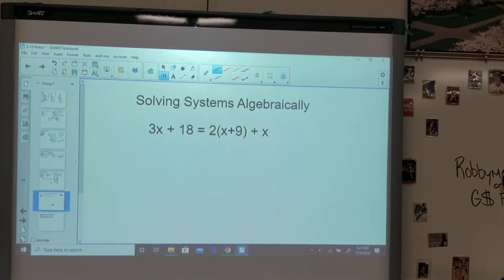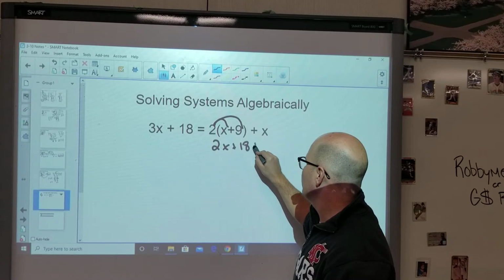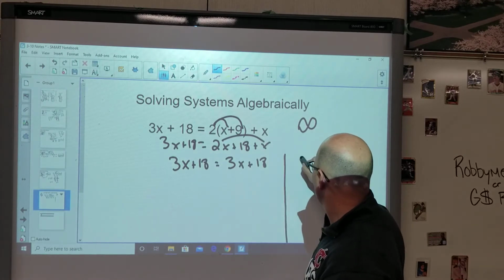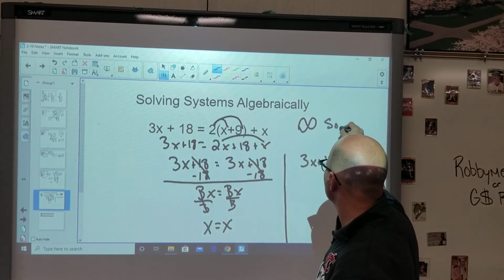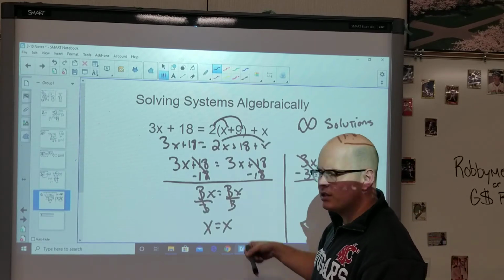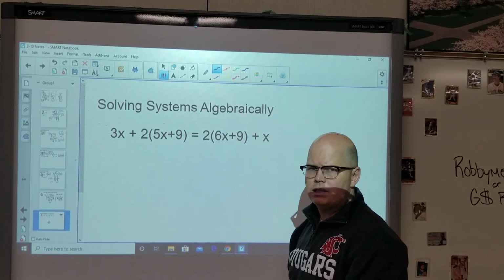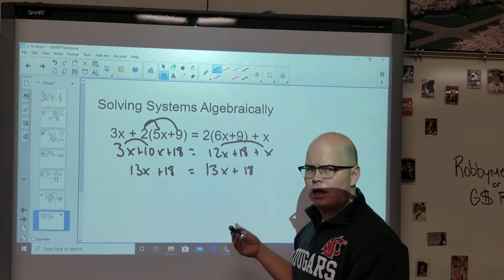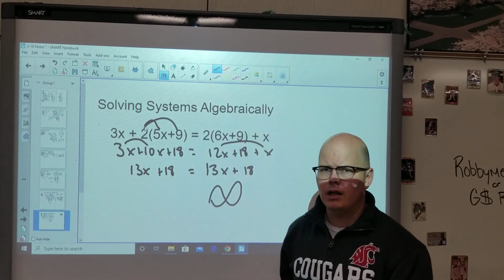Review of Solving Systems Algebraically terminology and what it looks like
Students will get this brief refresher before playing their Matching Pairs game on nearpod.  This coincides with the 3-10 Notes and Make Up Work